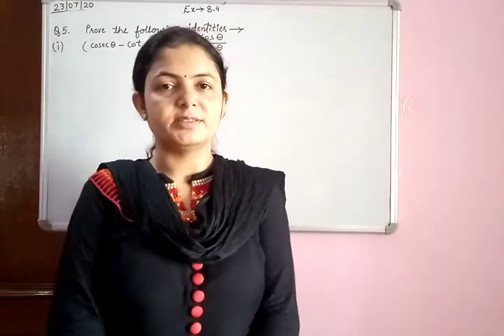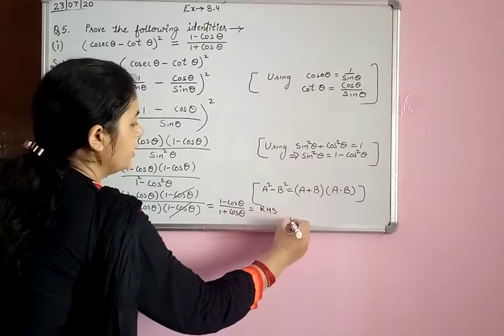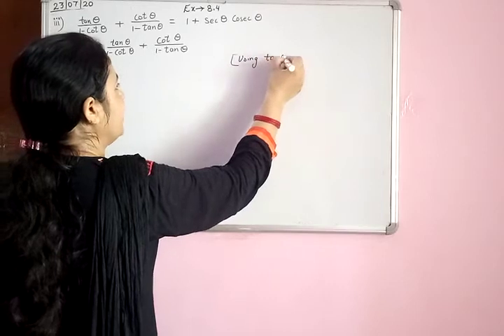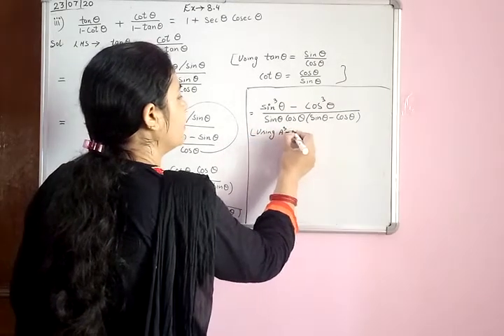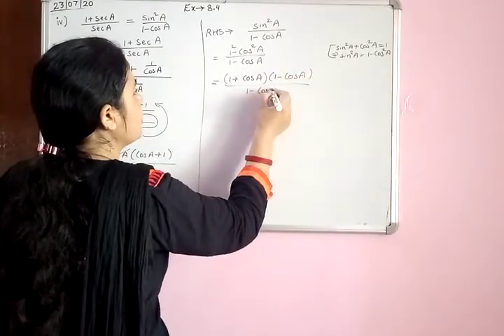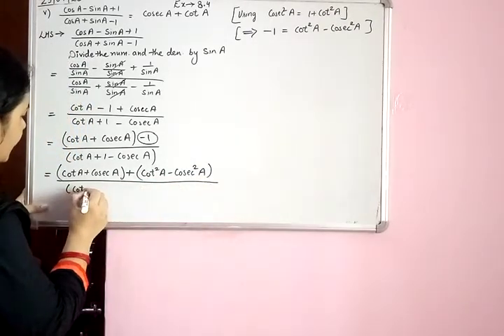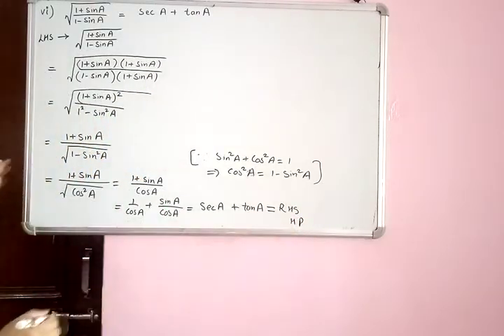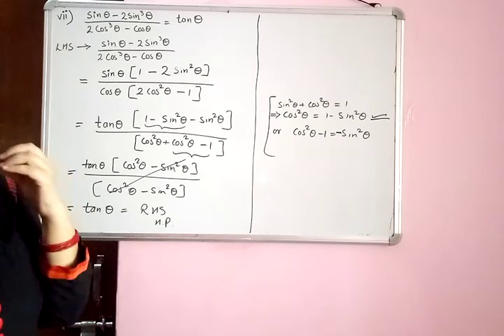July 20, 2020